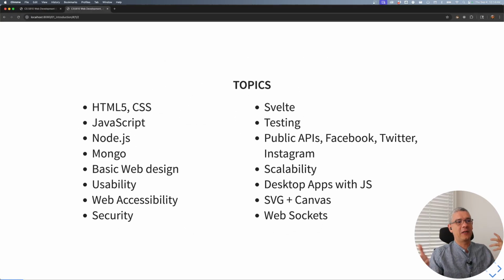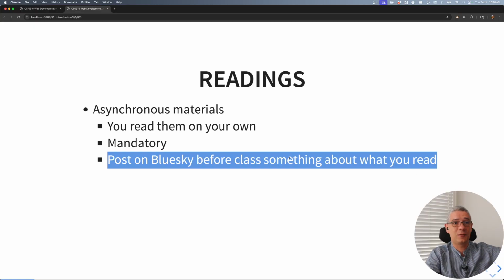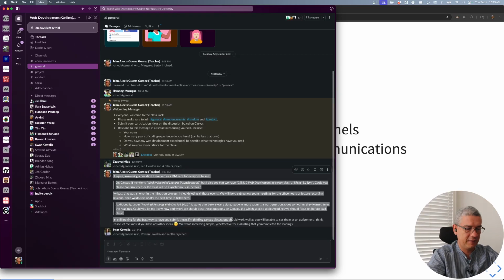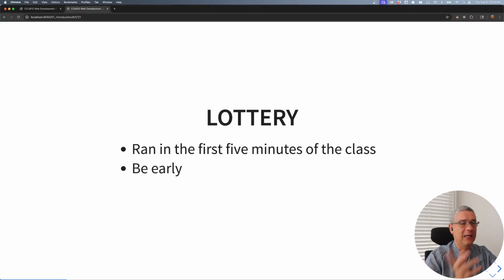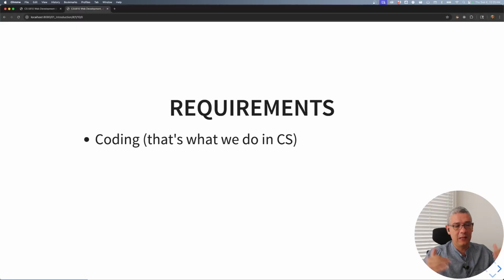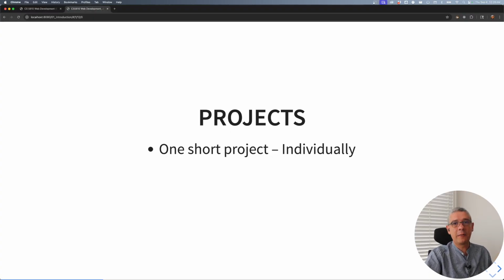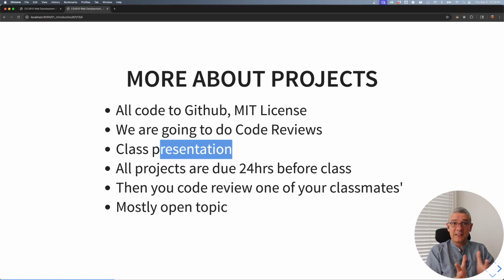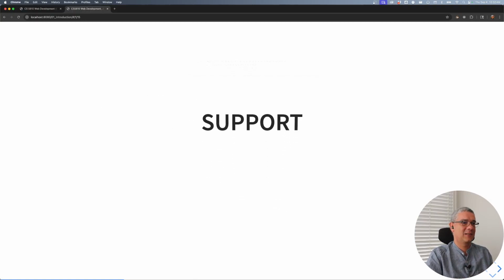WebDev W1 Introduction Syllabus